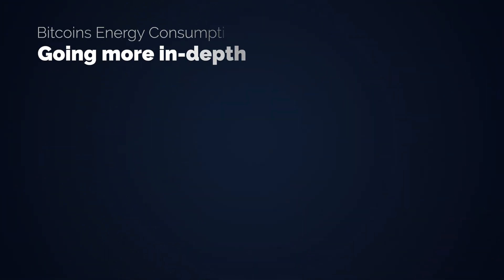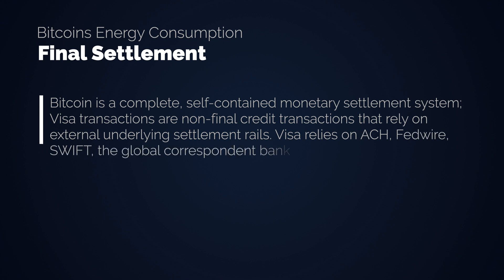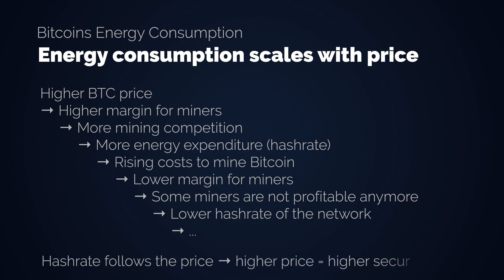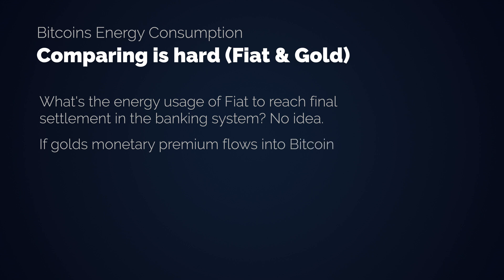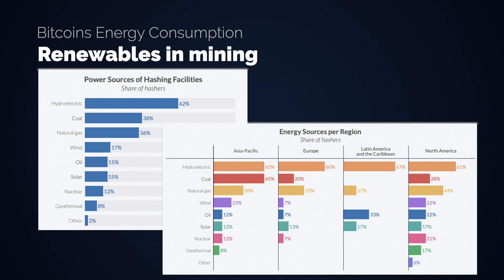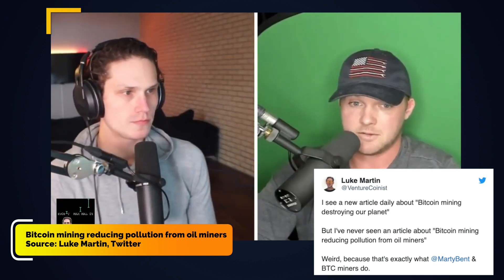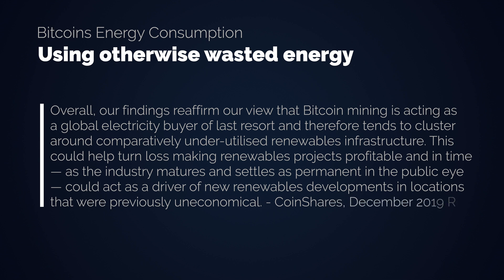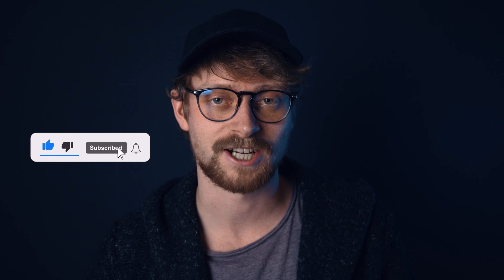Discussing Bitcoin ENERGY CONSUMPTION - How much Energy, What Type of Energy - Is it justifiable?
Why does Bitcoin need so much energy, what type of energy does it use and how does it compare to other consumers? Is the energy consumption justified - and why it doesn't make any sense to look at per-transaction energy consumption.

Sources & further reading material
Nic Carter, What Bloomberg Gets Wrong About Bitcoin’s Climate Footprint
Nic Carter, The Last Word on Bitcoin's Energy Consumption